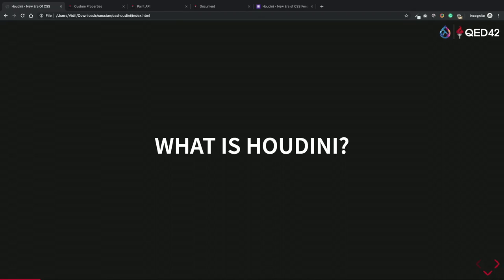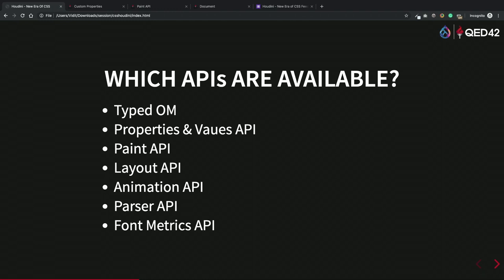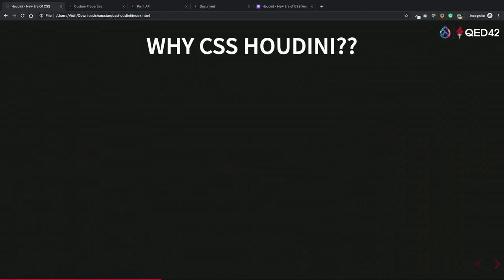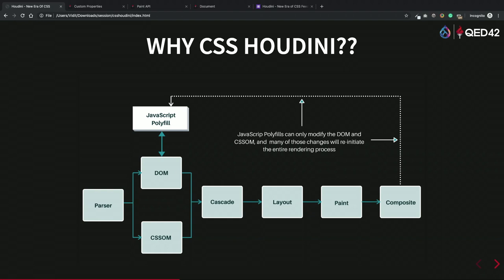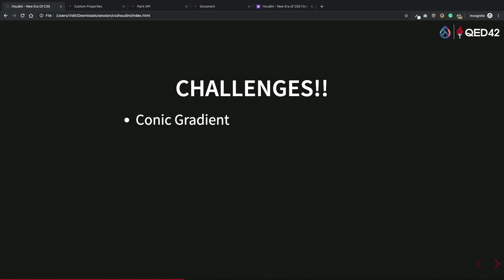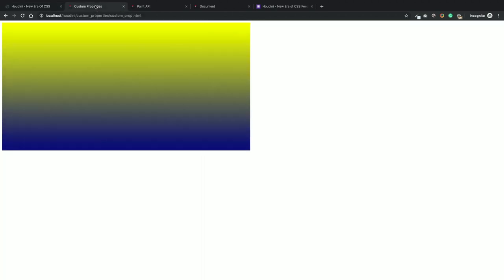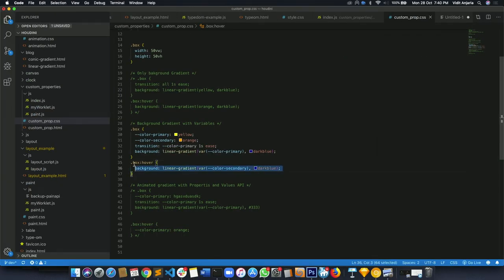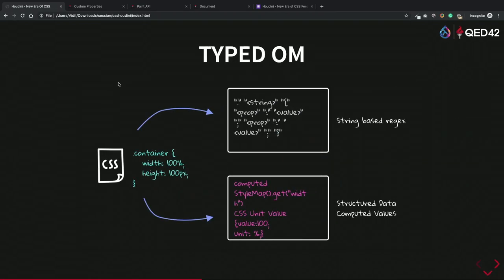DrupalCon Amsterdam 2019: Houdini - New Era of CSS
Vidit Anjaria, Saket Kumar
QED42, Pune, India

Now the hooks of the CSS are made public. Doesn’t it sound cool that from now we can create our own style property?

We would be able to extend the CSS using Javascript, it is very important as currently we are unable to extend CSS using Javascript.

CSS Houdini will let authors hook in to the actual CSS engine, which allows to extend CSS and that at CSS speeds.

Houdini - provides bunch of APIs which will be helpful to create own properties

1. What is houdini?
2. What is rendering pipeline? What falls under it?
3. Which are the major API being provided?
4. Which are the other small APIs?
5. What is Worklets?
6. What is TypedOM?
7. More information on Paint, Animation & Layout API.
8. How to create custom properties?
9. Usage of Houdini V/S Canvas?
10. Demo